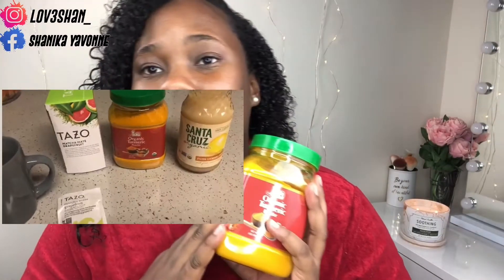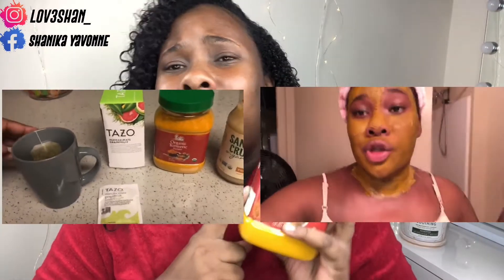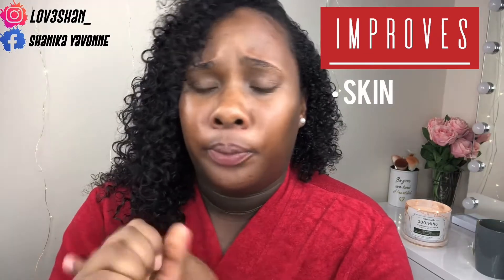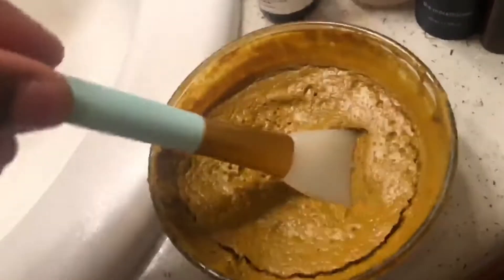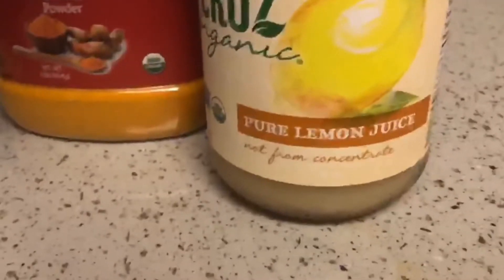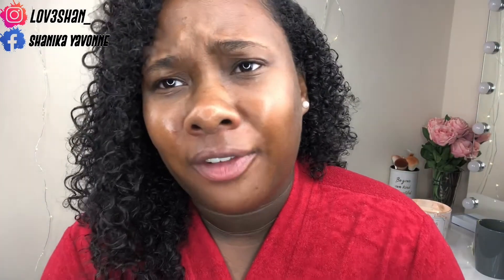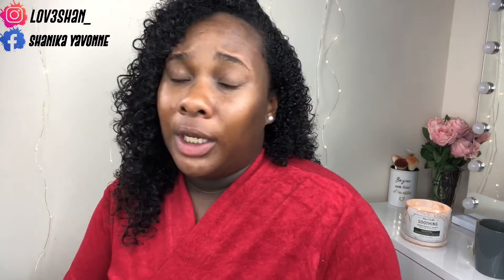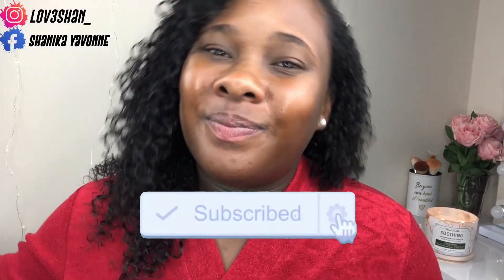4 BEAUTY USES OF TUMERIC | ERASE DARK SPOTS?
-IF YOU HAVE ANY VIDEO SUGGESTIONS, PLEASE FEEL FREE TO DROP THEM IN THE COMMENTS BELOW.